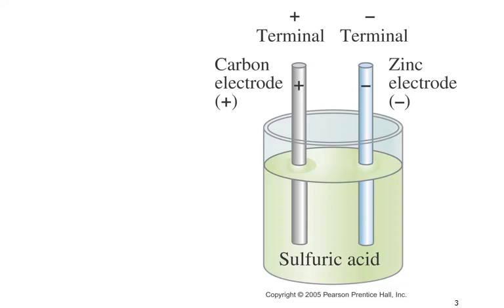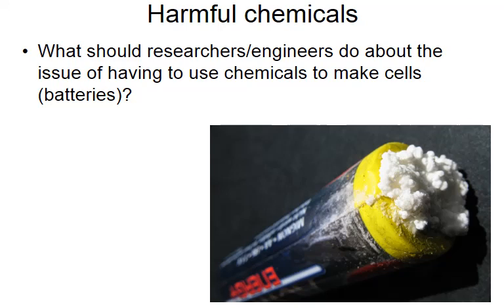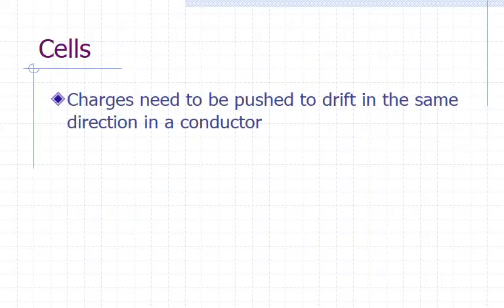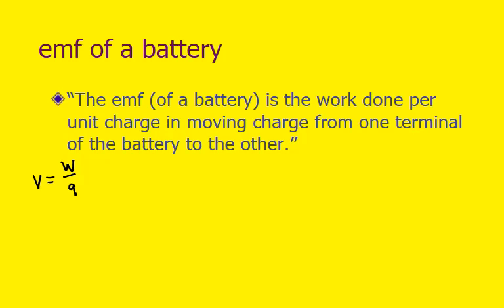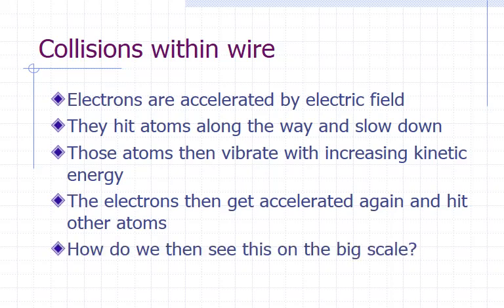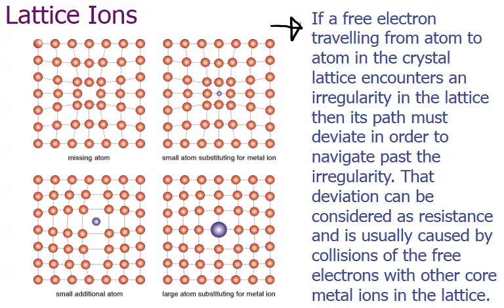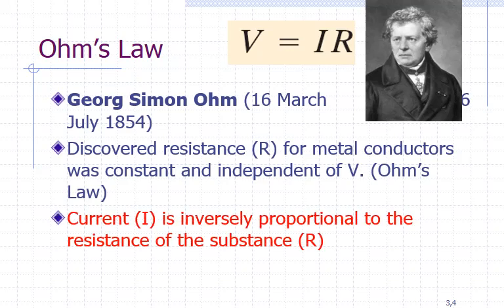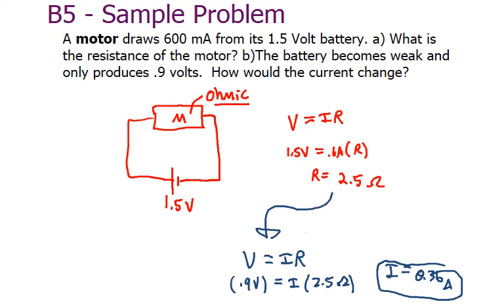120 Current Voltage and Ohm's Law Introduction B5